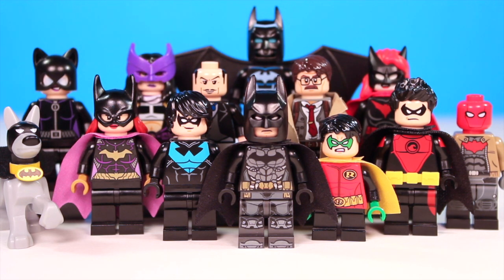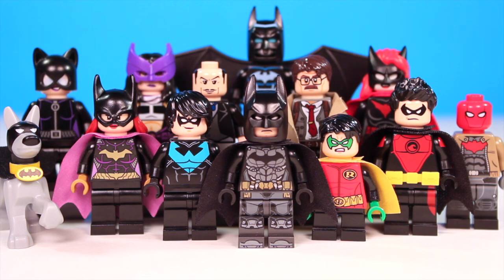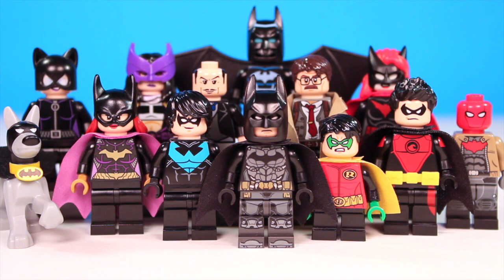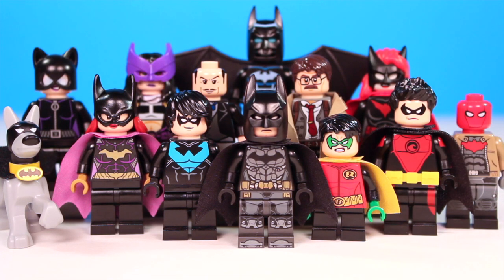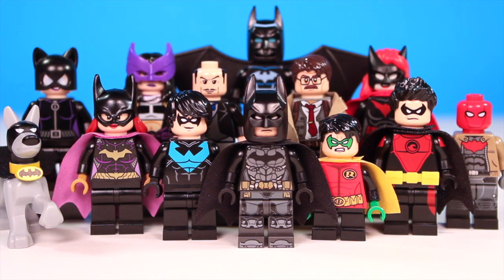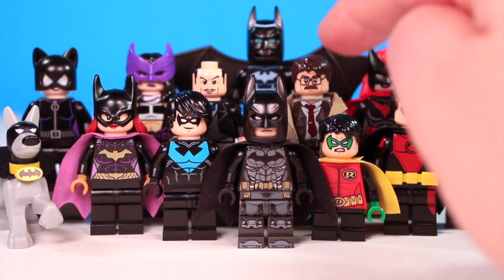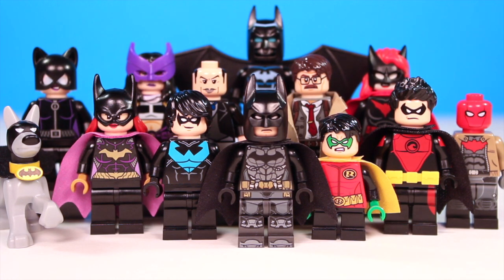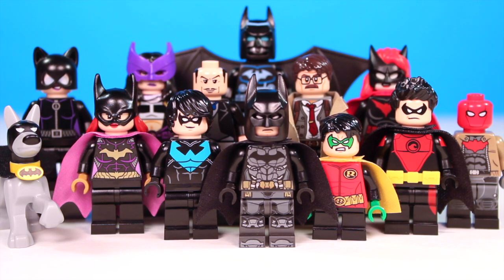LEGO DC Superheroes: Bat-Family Minifigures Collection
In today's video, I showcase my LEGO Bat-Family Minifigure Collection! This group features 13 characters from the Batman mythos made by LEGO as well as some customs!